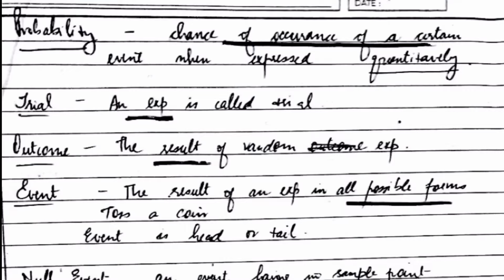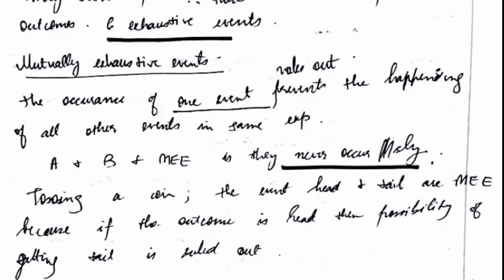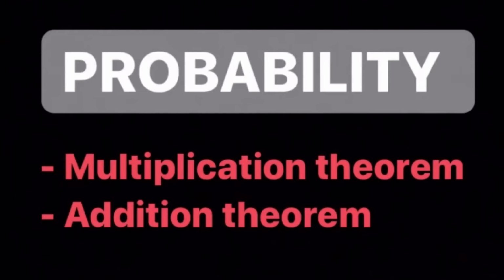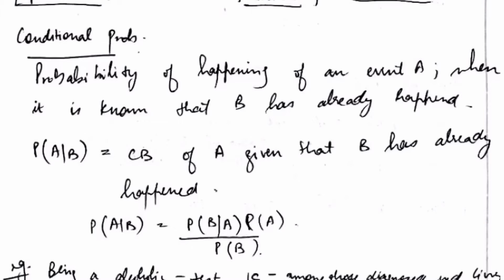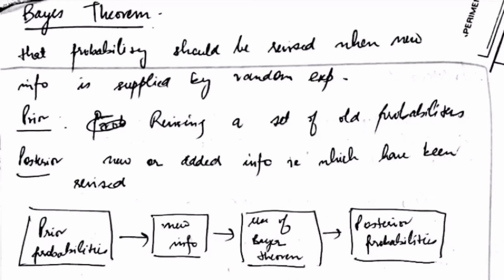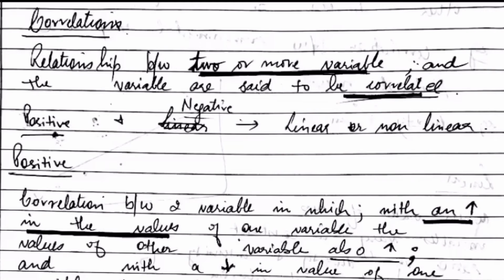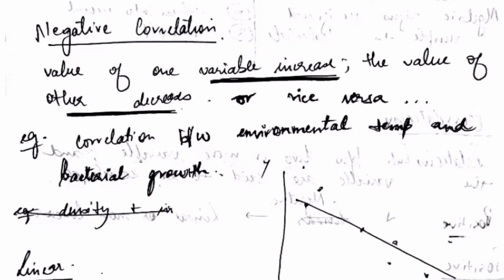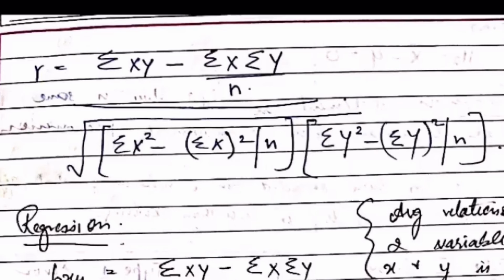Probability (addition and multiplication theorem), Bayes Theorem , Correlation and Linear Regression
In this lecture we will study about Probability and types of terms used in it and also about types of events . We will study addition , conditional and multiplication theorem under probability .  We will also study about Bayes Theorem ,Correlation and Linear Regression .
Correlation is of two types
- positive and negative correlation
- linear and non linear regression
For linear regression i have mentioned the important formulas for this you have to practice the numerical part .